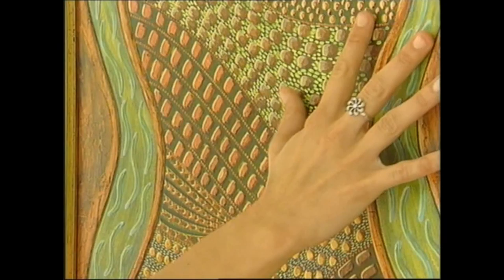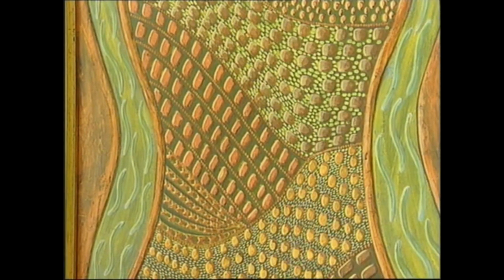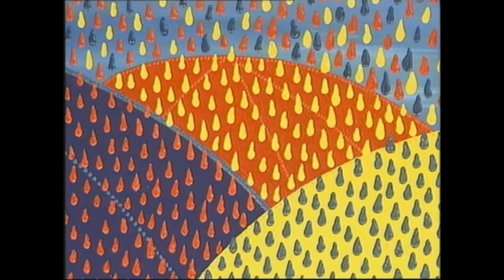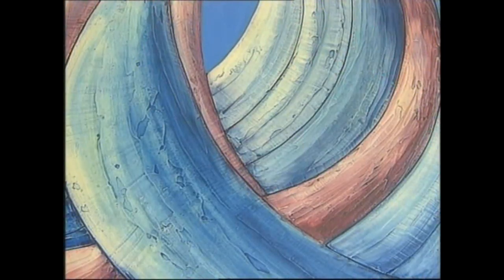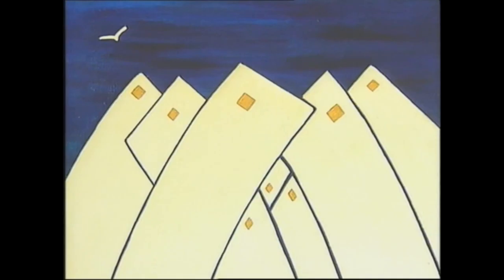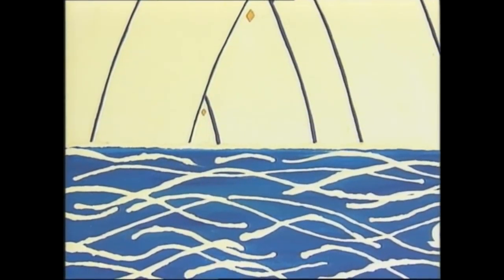Heather Bowring Tactile Painting HD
Heather Bowring's Tactile Paintings are featured in this short clip on Guernsey TV News. Tactile Paintings are designed to be touched, so visually impaired persons can enjoy them also. for more of Heathers work.